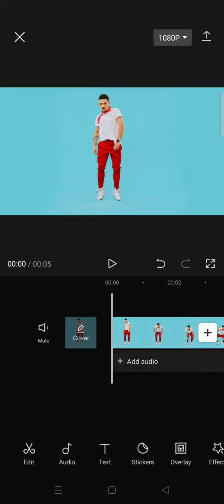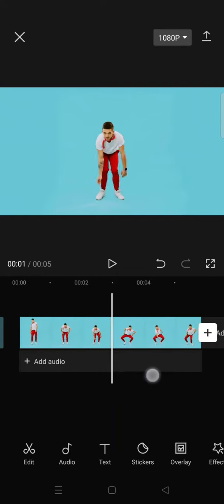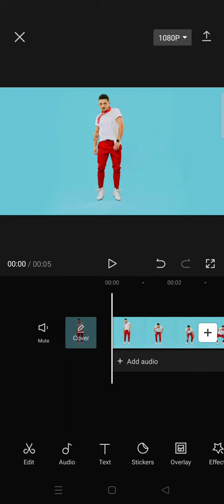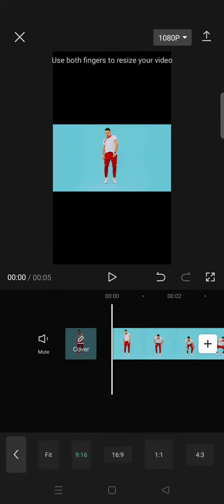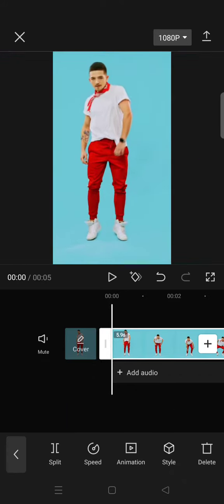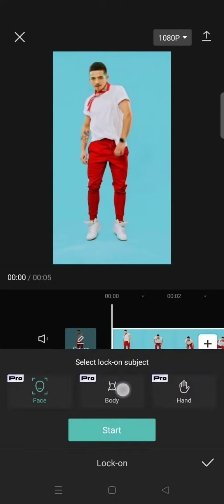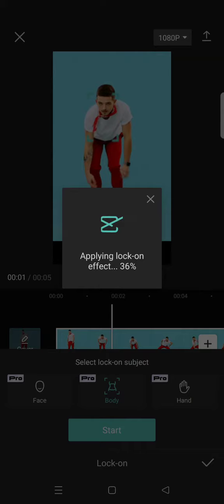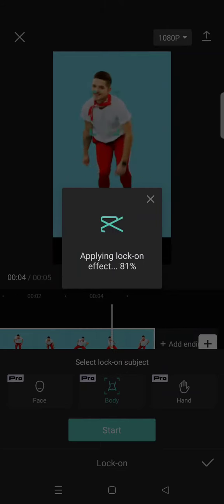How Can You Repurpose Your Video from Horizontal to Vertical Like Alex Hormozi's Video Using CapCut?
This is how you can repurpose your video correctly from horizontal to vertical using CapCut